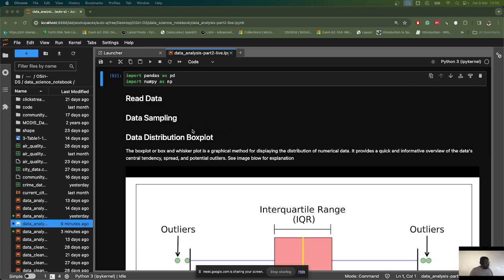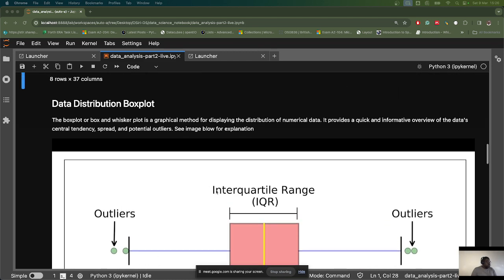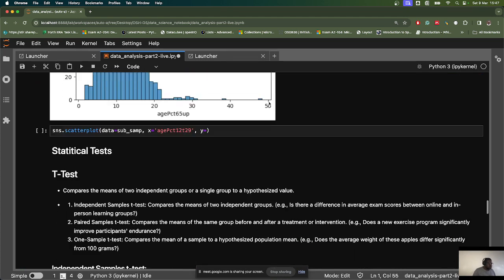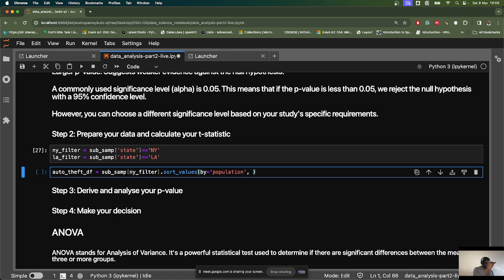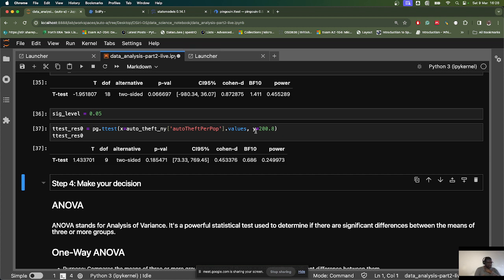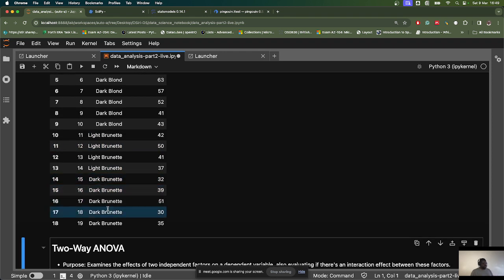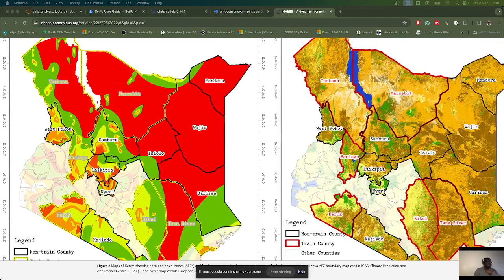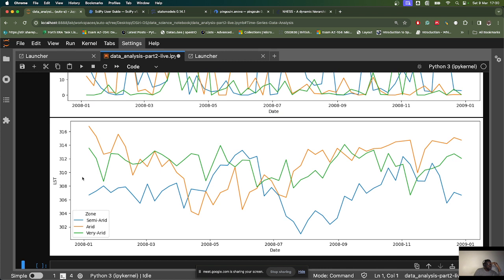Data Science and Analytics Week 6 Lectures 2 & 3, Mar 9, 2024 (Dr. Eddie Salakpi)